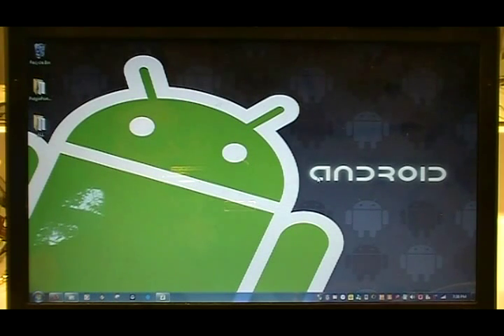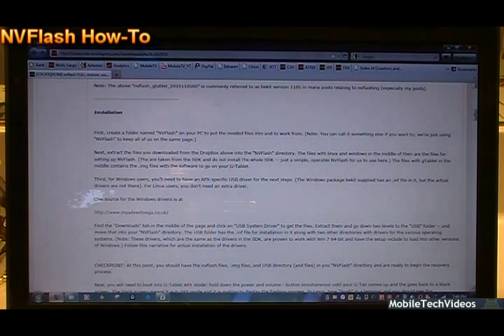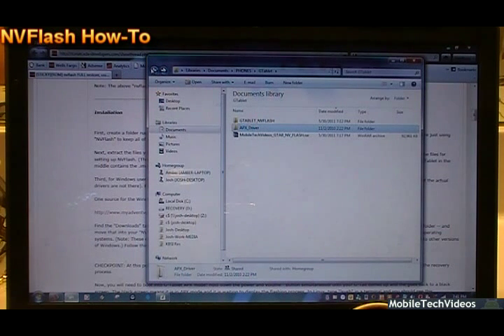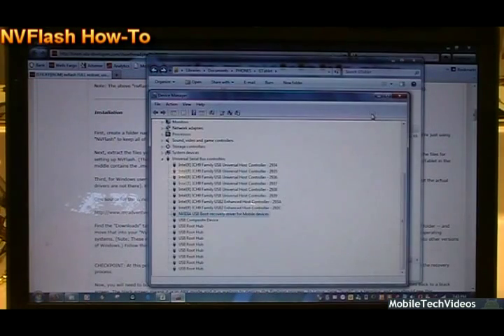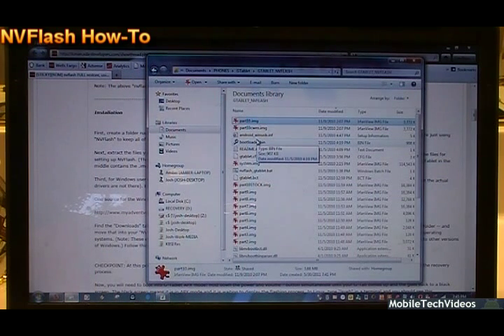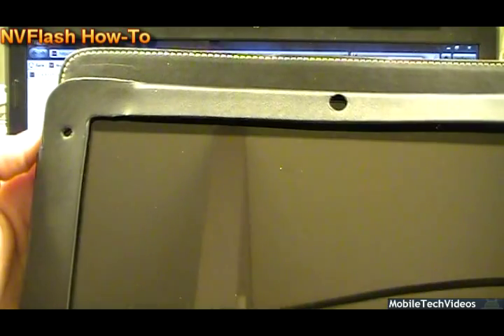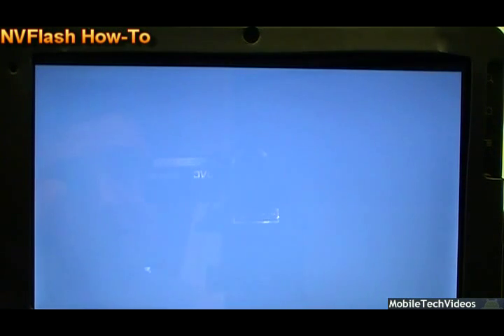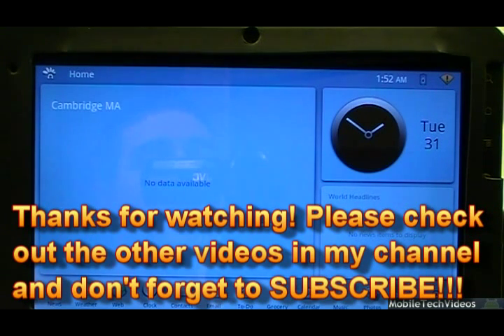ViewSonic G-Tablet (How to use NV Flash) *Firmware Flashing*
Let us repair or reflash your Tablet with our affordable service!

This is how to use nvflash to flash your G-Tablet with stock firmware. Watch the entire tutorial first, then perform on your device.